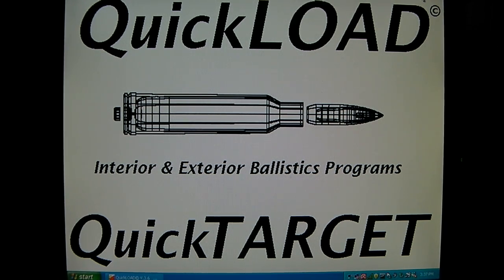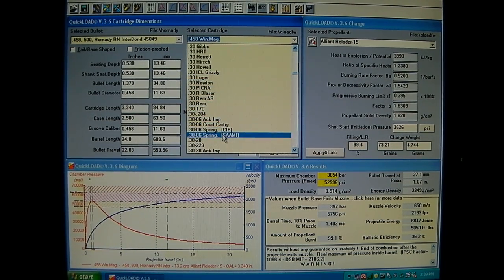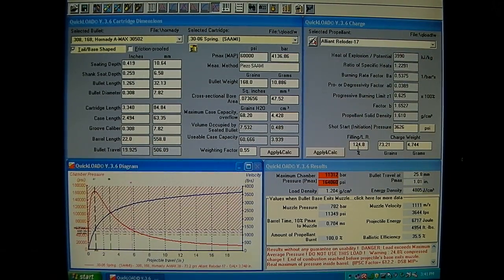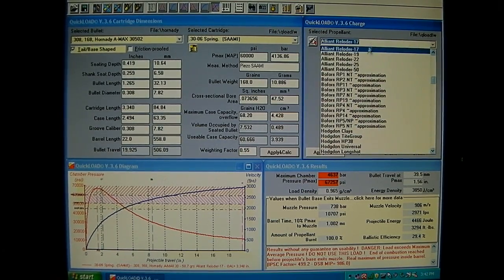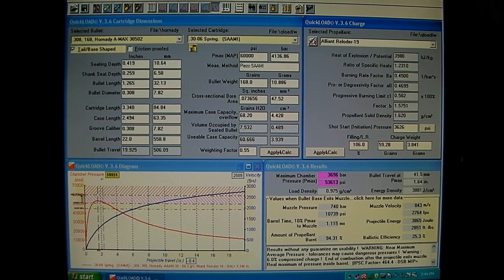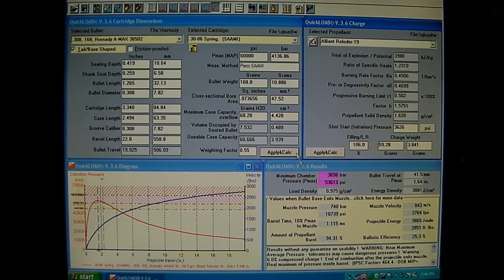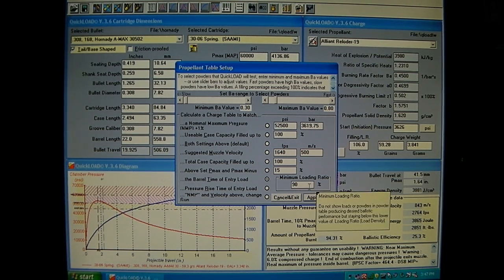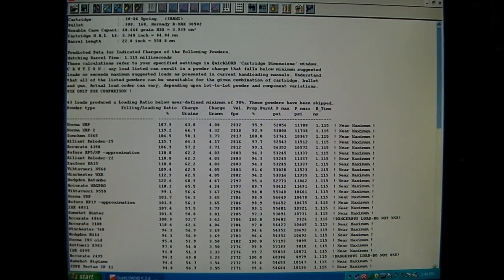Quickload.MP4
Introduction to using the Quickload software